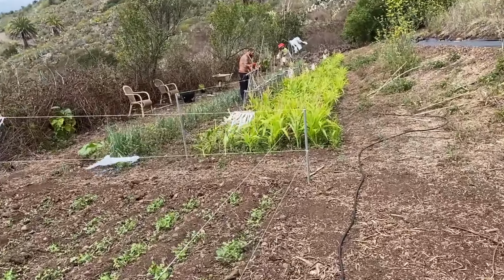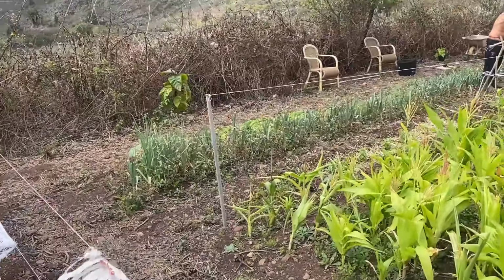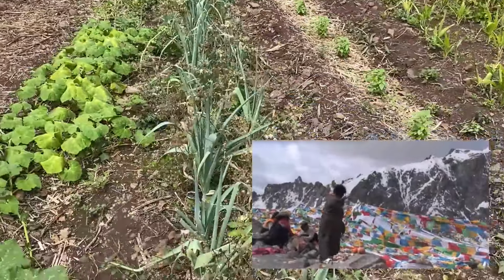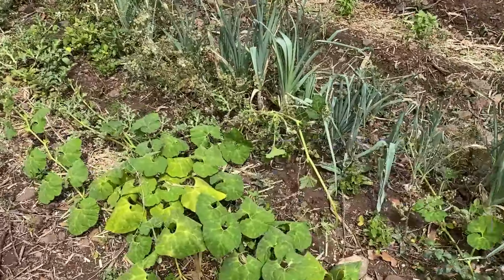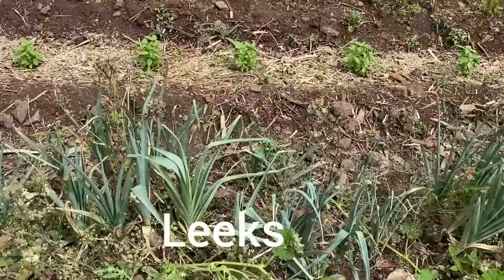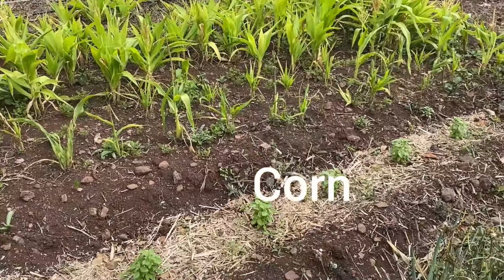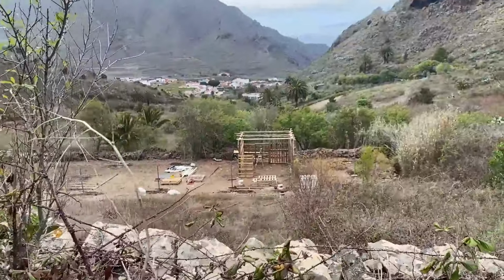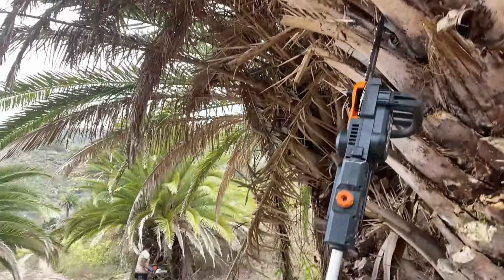BVRC - 134 | August Heat Won't Stop Us! | Beekeeping & Building a Stable Keeping Horses in Tenerife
Welcome to BVRC - 134! As August heat sets in and life slows down across Spain, Tenerife's Buenavista Rural Club continues to thrive. In this episode, we go through the challenges of a scorching summer to ensure our projects don't stall. From beekeeping activities that keep our bees safe, hydrated and productive, to the exciting task of building a stable for our horse,  we are dedicated to keeping the Rancho buzzing with life and energy.

Join us as we dive into the daily efforts to maintain productivity at Buenavista. Despite challenging conditions, our commitment to bees and sustainable building processes in Tenerife remains strong. In this video, we take you through how we care for our bees in the summer and the steps to ensure our horse has a safe and comfortable place to stay. Even the August heat can't stop us from achieving our goals at Buenavista Rural Club!

✅ Showing your support for the Buenavista Rural Club Project:⤵️

𝐌𝐲 𝐯𝐢𝐝𝐞𝐨𝐬 𝐮𝐬𝐮𝐚𝐥𝐥𝐲 𝐜𝐨𝐯𝐞𝐫:
Building and restoring on an old stone farmhouse over 100 years old, Restoring wood, clearing brambles off farmland, growing vegetables, using my tractor on farmland, flail mowers, piva trailer (I call it my Harley Davidson), planting vegetables, cats, Visto the Cat, stone walls, building dry stone walls in Tenerife,

𝐆𝐞𝐧𝐞𝐫𝐚𝐥 𝐒𝐞𝐜𝐭𝐢𝐨𝐧:
An abandoned stone farmhouse, off-grid, 248,000 sq m of farm (on a 48 hectare estate) in Tenerife. Follow our journey as we clear the land of a thorny problem: blackberry brambles and giant weeds. The 150-year-old farmhouse has been abandoned for over 50 years. No electricity, no water, no sanitation and very dangerous roofs. This is about the conversion of Buenavista Rural Club. A place where young adults will be able to come on holiday to Tenerife and stay in nearby hostels, spending their days on the farm learning about renewable energy - solar and wind - how to find water, grow crops, look after animals, whilst participating in a Reality TV Show released once a week on this YouTube channel. Visitors of all ages can come and enjoy walks of different skill and fitness levels. Also people can sit and admire the view whilst the Group walk and exercise.

The Buenavista Rural Club will be one of the top things to do in Tenerife, for all ages, but especially for kids. You can stay the night close by at the Bolico Hostel, set in the Teno Rural Park and spend the days at the Buenavista Rural Club in El Palmar. (watch our video review ) With evening trips to local towns: Los Silos, Buenavista del Norte and Garachico - visits to local cafes & bars and meet with local people of similar ages.

Goats, chickens, donkeys will all create a genuine farm atmosphere. Crops: oats, potatoes, vegetables, fruits, avocados, oranges, olives are grown from the fertile soil.

The massive farm includes many acres of forest, with footpaths and magical clearings to explore and enjoy. The deep laurisilva forest is a protected environment so you can access the natural landscape of Tenerife’s natural history. Running across the farm is the historic path of the Spaniards from when they first conquered the Island. The track can be walked from end to end.

Star gazing by night can be enjoyed like in few other places. The extremely low levels of light pollution means that the stars can be seen clearly, and the farm goes up above the clouds, so you get uninterrupted views of the heavens.

Monte de las Aguas means the mountain of the waters. The weather in this part of the island can be very hot during the day and cool at night. The area enjoys a micro climate that can change rapidly from dry to wet and from hot to cold. Being prepared for such conditions is important, so visitors should be prepared for all outcomes.